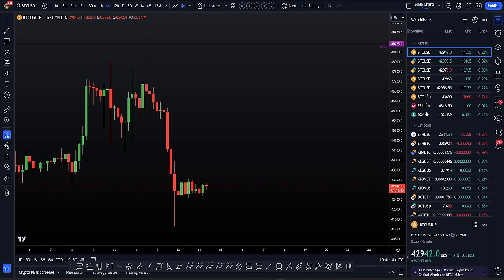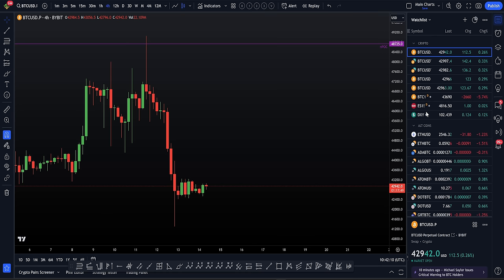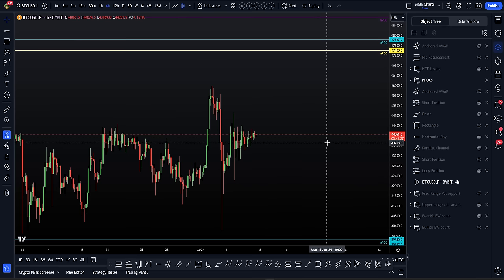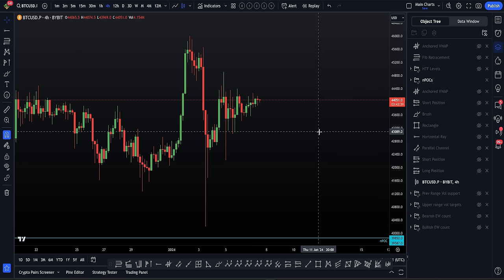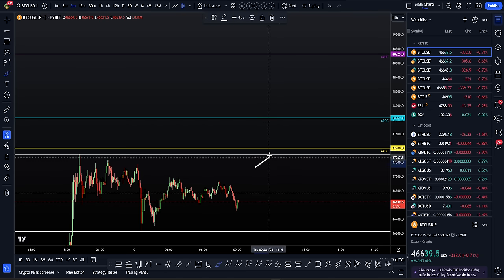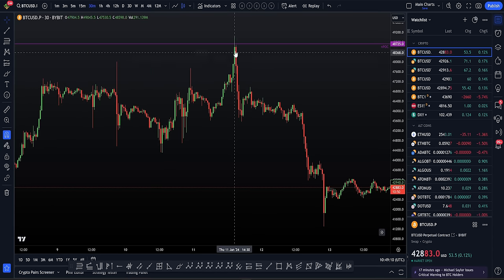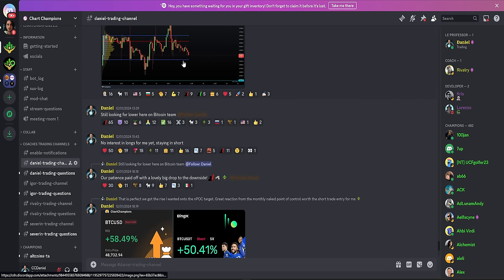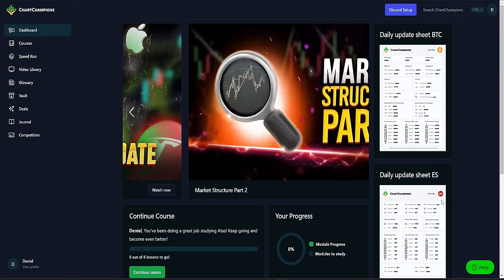Bitcoin ETF approval ends in massive dump - THIS IS WHY!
1 clip from the Champions Stream, and 1 from the Live Stream the day prior to the ETF approval to show why I was very interest in the short from the nPOC, which ended in perfect reaction and me opening a new short trade.